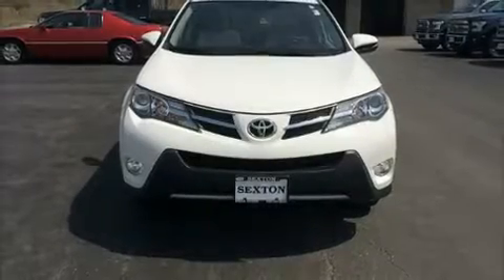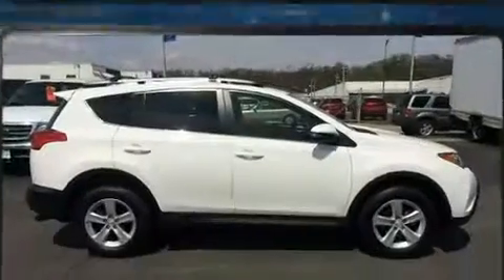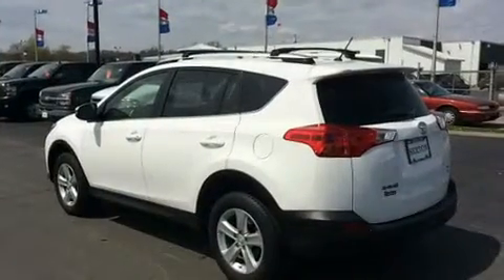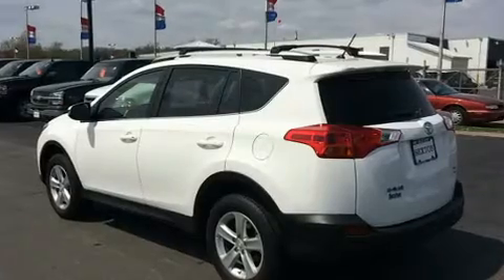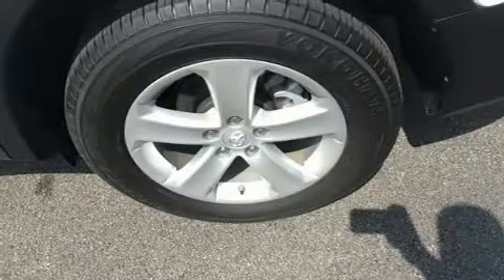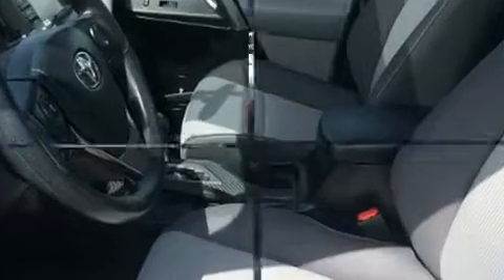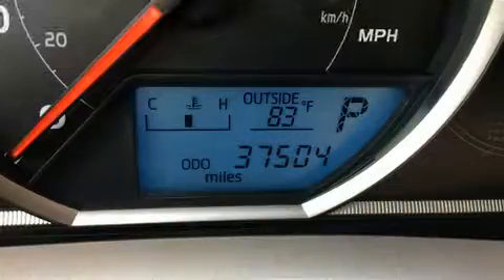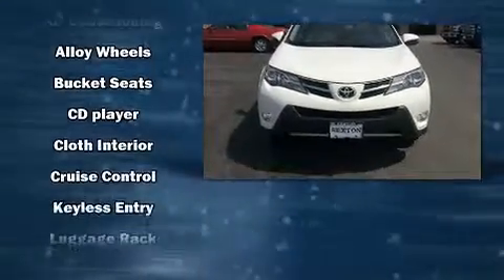2013 Toyota RAV4 4WD LE in Moline, IL 61265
Sexton Ford
3802 16th Street

You can expect a lot from the 2013 Toyota RAV4. With less than 40,000 miles on the odometer, this 4 door sport utility vehicle prioritizes comfort, safety and convenience. Smooth gearshifts are achieved thanks to the 2.5 liter 4 cylinder engine, and for added security, dynamic Stability Control supplements the drivetrain. Toyota infused the interior with top shelf amenities, such as: a tachometer, a trip computer, air conditioning, tilt and telescoping steering wheel, power windows, an overhead console, and remote keyless entry. You and your passengers will enjoy the stereo system, which includes a CD player with MP3 capability, and 6 speakers, providing excellent sound throughout the cabin. Toyota ensures the safety and security of its passengers with equipment such as: dual front impact airbags, head curtain airbags, traction control, brake assist, ignition disabling, and 4 wheel disc brakes with ABS. When road conditions become unpredictable, rely on all wheel drive to maintain outstanding control. Our team is professional, and we offer a no-pressure environment. We'd be happy to answer any questions that you may have. We are here to help you.